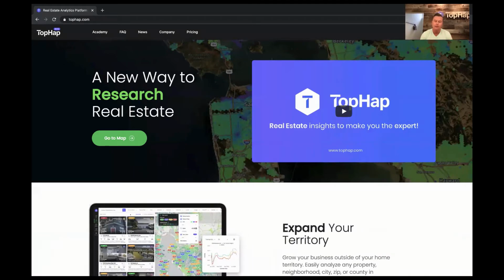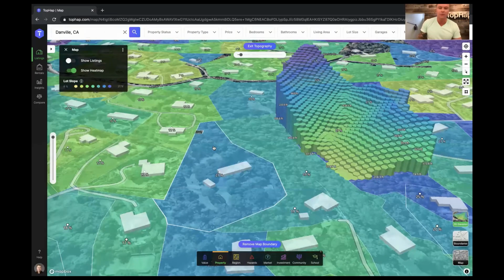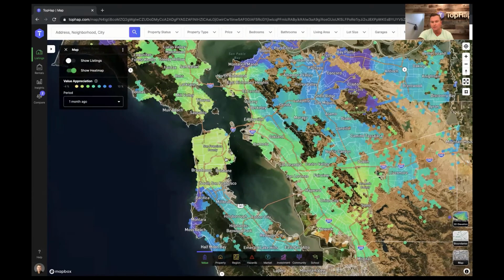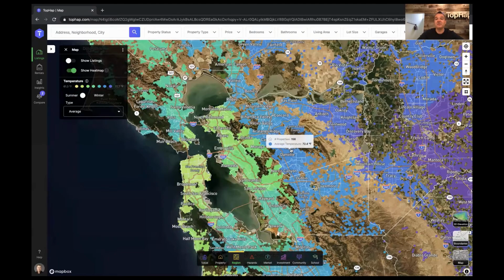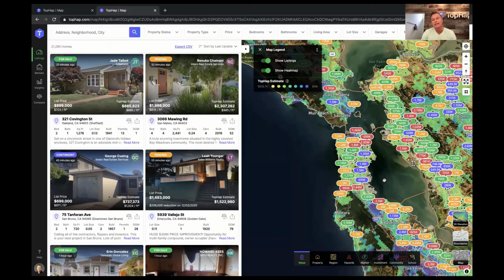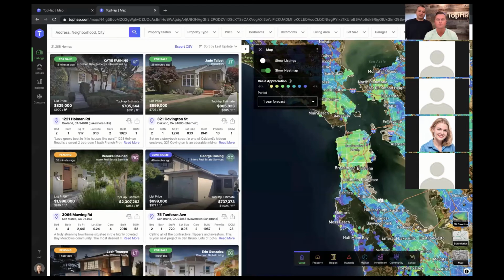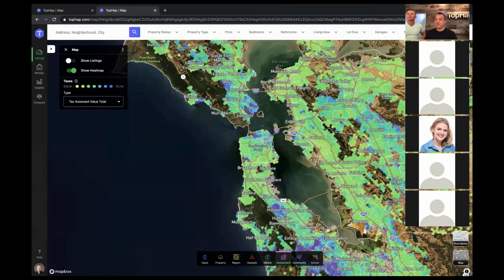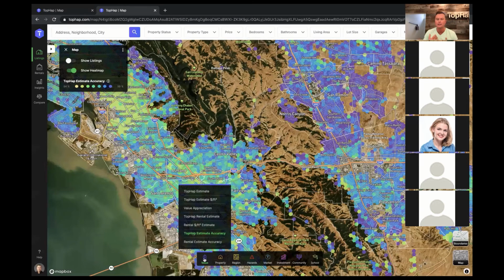TopHap Webinar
Become a Real Estate Expert with TopHap - Our CEO Anton and our CTO Dennis explore the power of real estate analytics with TopHap.